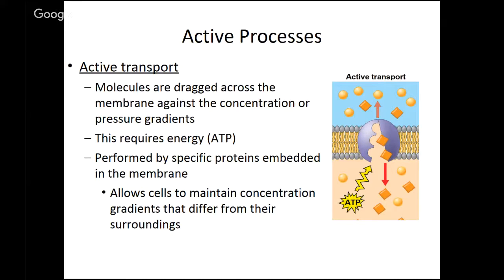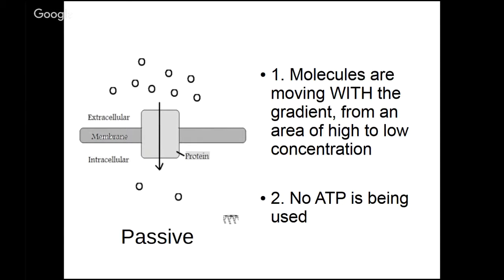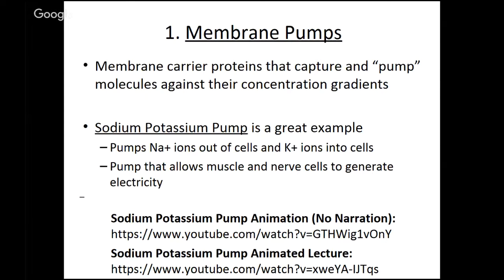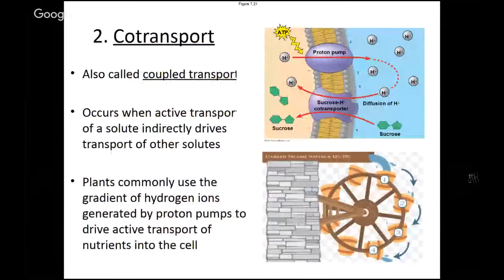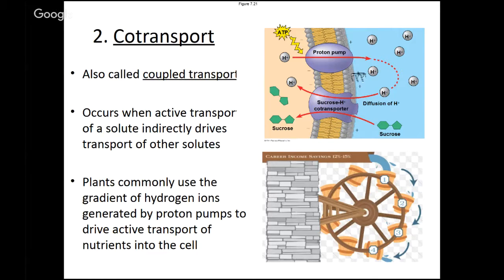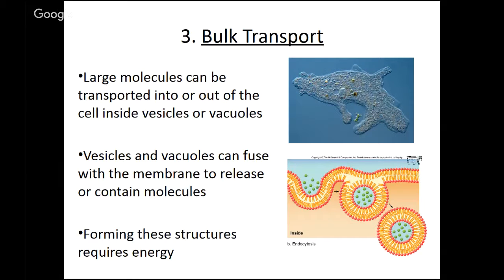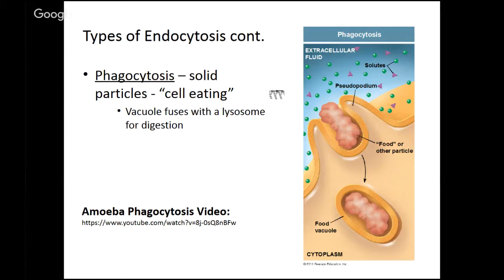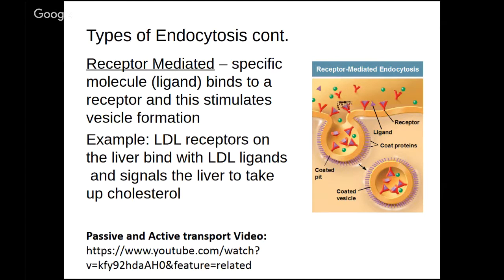1406 Chapter 7 Part 2 Narrated Lecture: Active Transport